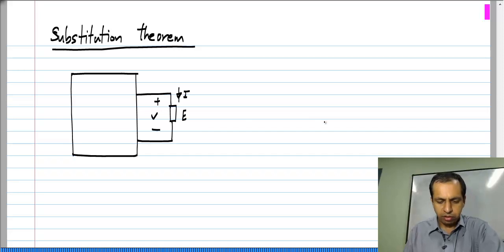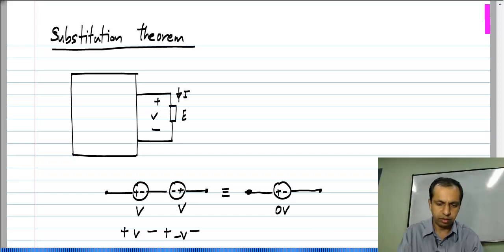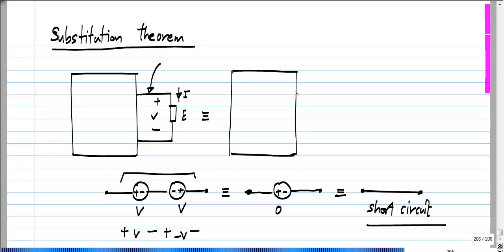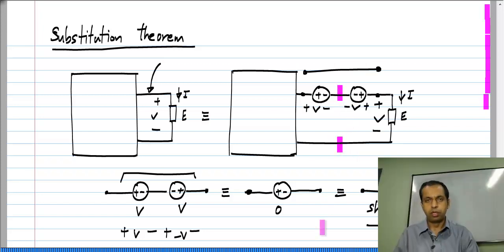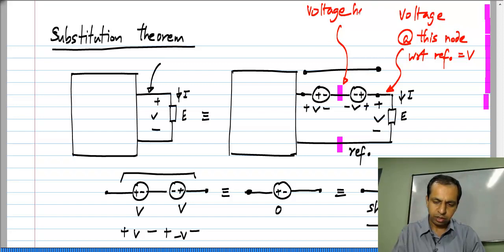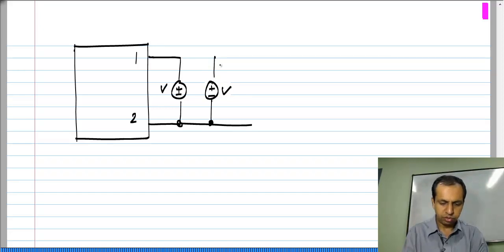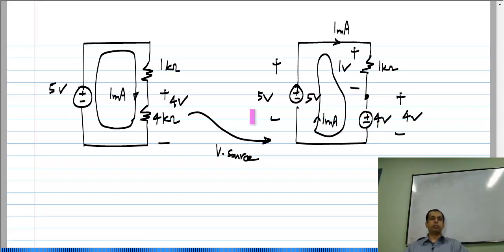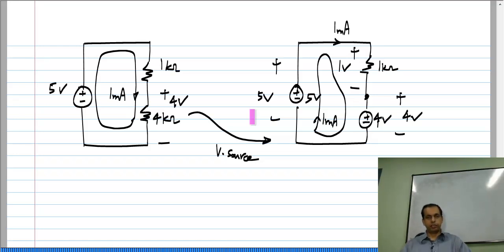Basic Electrical Circuits: L10P05: Substitution Theorem 2